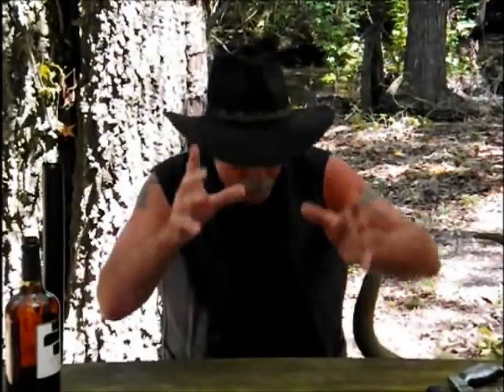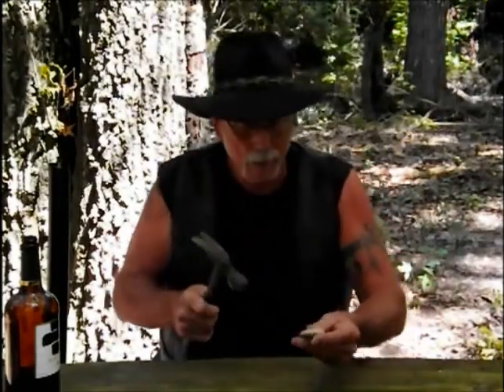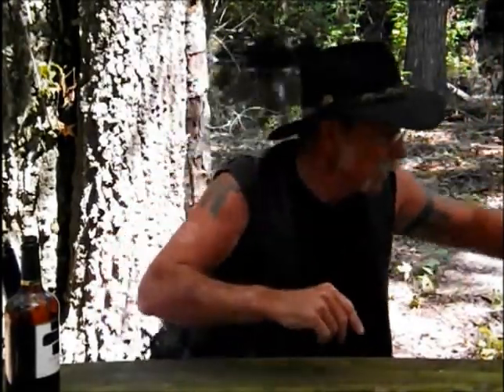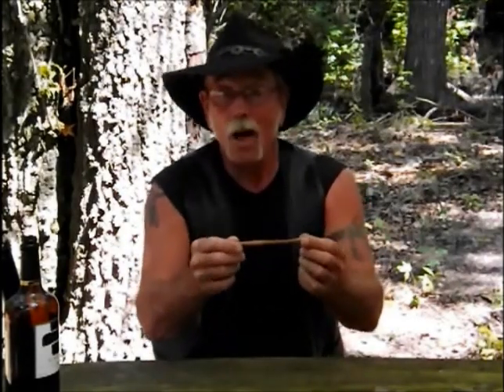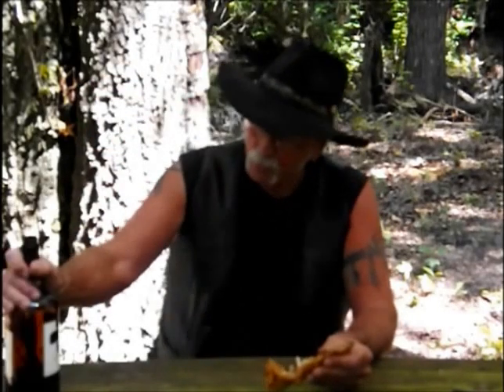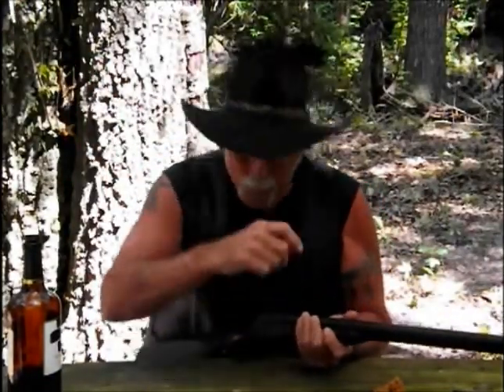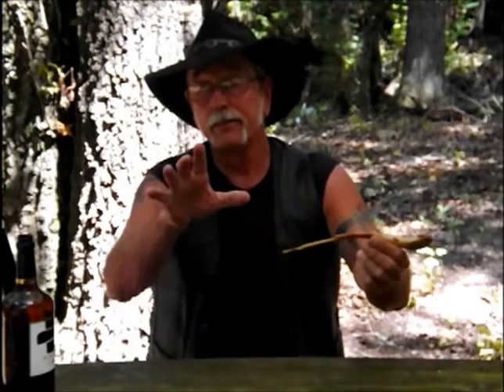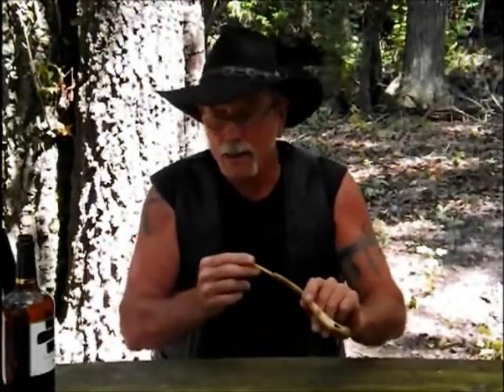REDNECK TURKEY CALL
How to Make a Redneck Turkey Call